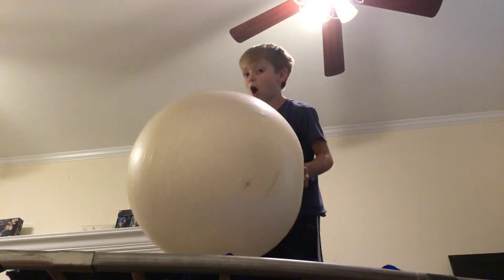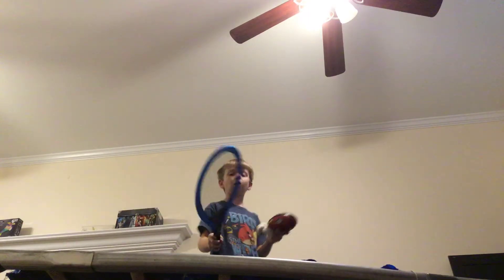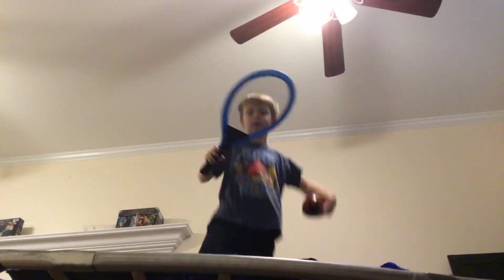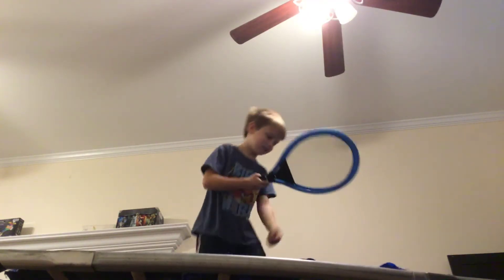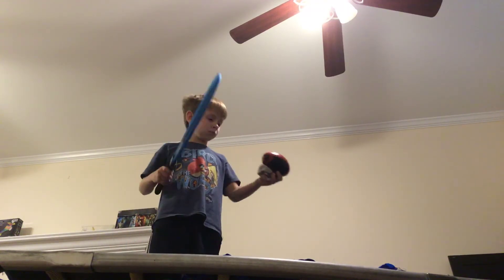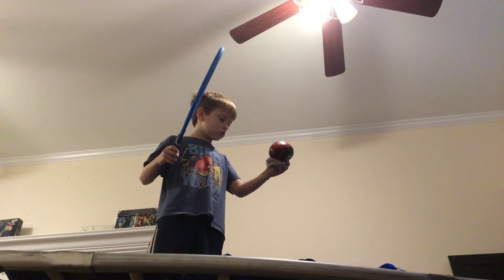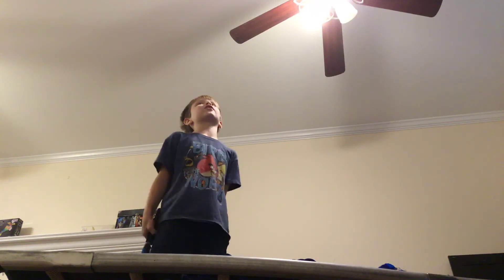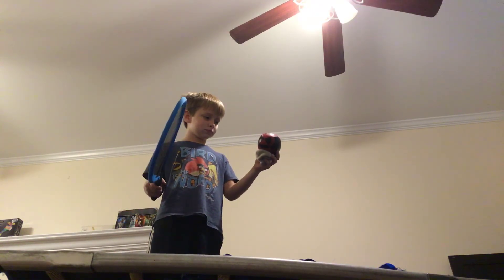Trampoline adventures with chase part 3:juggling